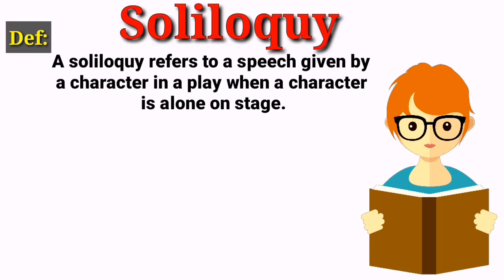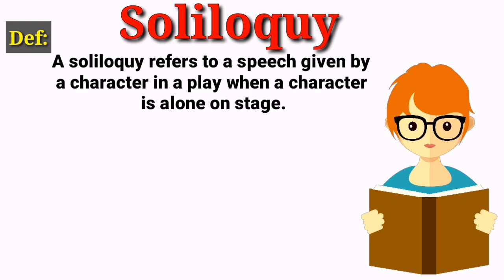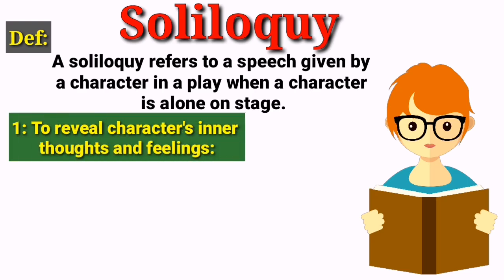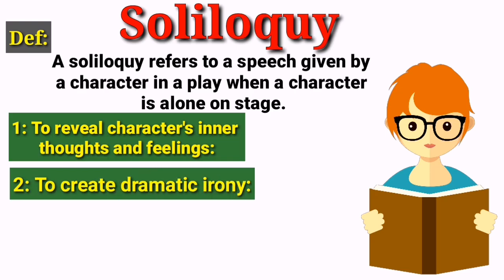What is soliloquy? Definition of soliloquy? | Soliloquy in literature | To be or not to be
In this lecture, soliloquy is explained in detail with understandable examples. Watch it till end and get yourself equipped with the concept of soliloquy.

soliloquy definition literature
soliloquy vs monologue
soliloquy vs aside
soliloquy examples
 soliloquy pronunciation
difference between soliloquy and monologue literary terms
 soliloquy in english literature
 define soliloquy
 pronounce soliloquy
 aside definition
 soliloque
 soliloquoy
 syliloquy
 english department